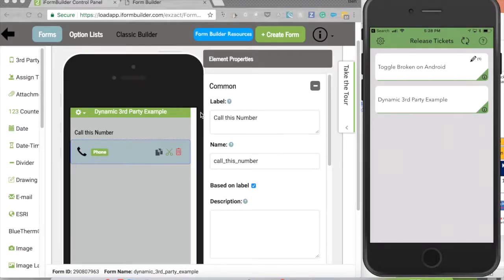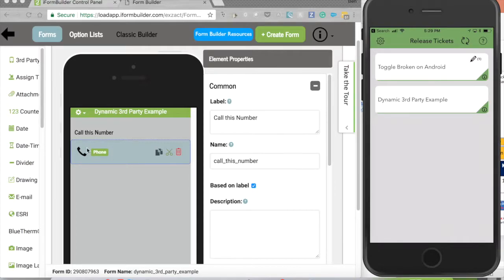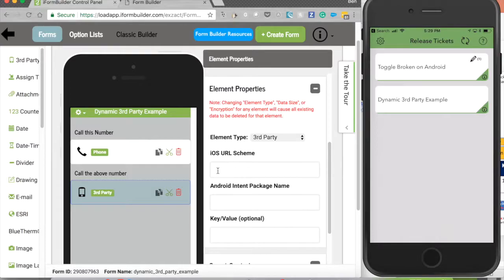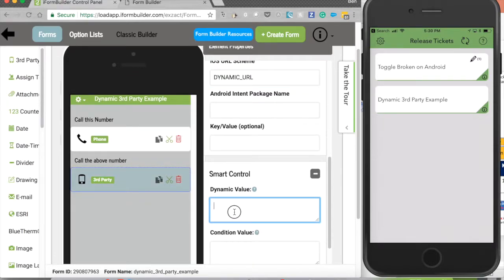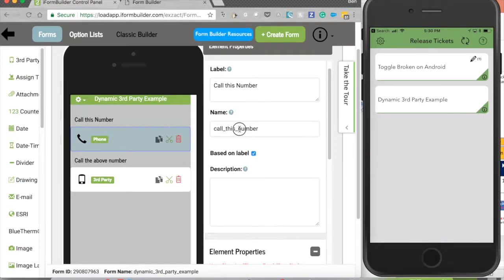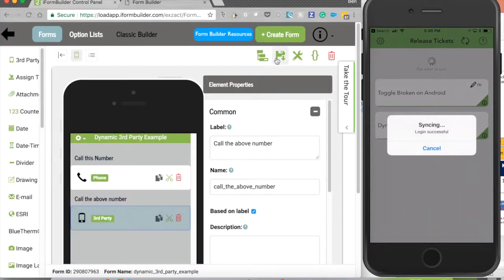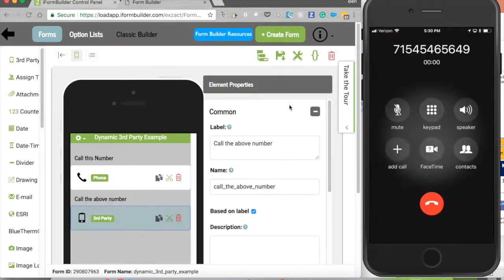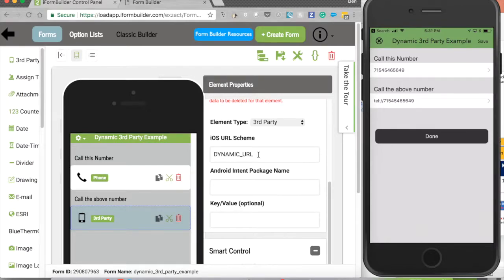How to setup your 3rd Party Element to be Dynamic? (iOS)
In our next iOS release 8.27 we will have the capability to make the 3rd party element dynamic. Check out how to configure your forms for this.